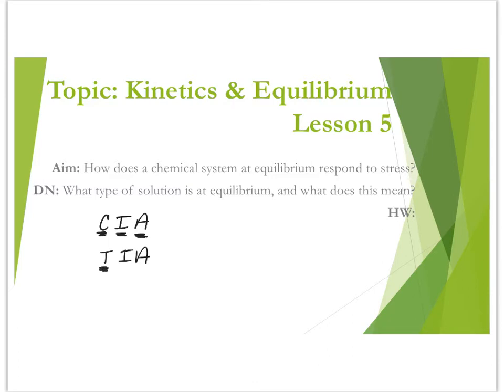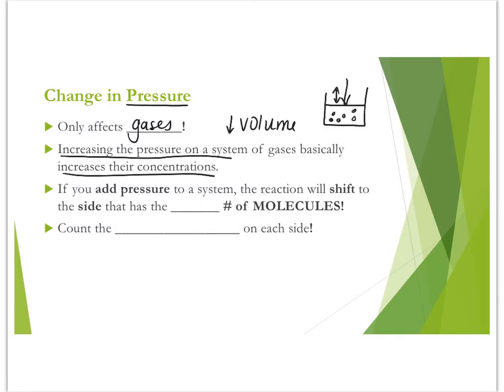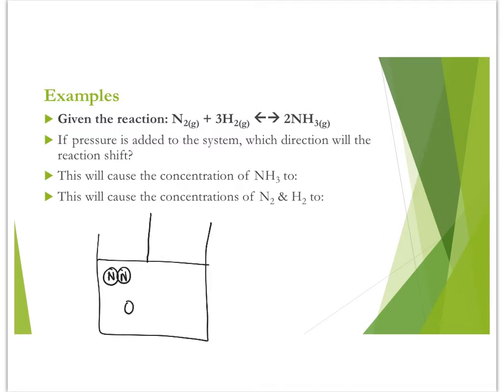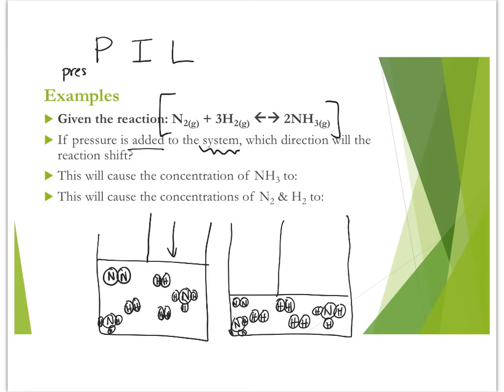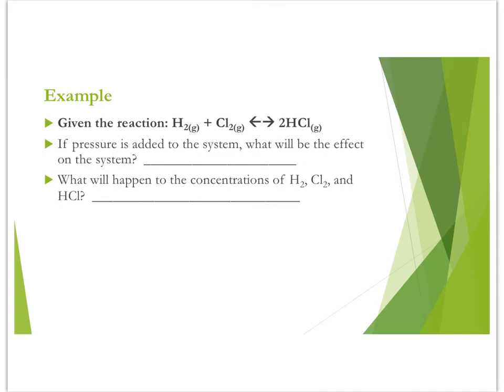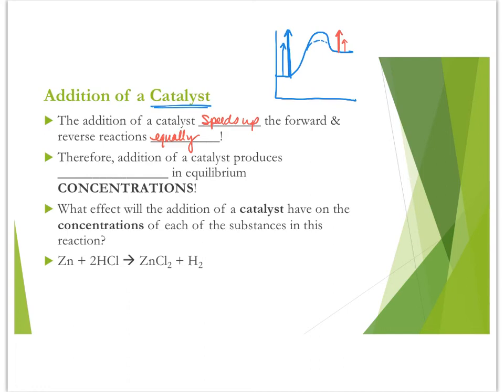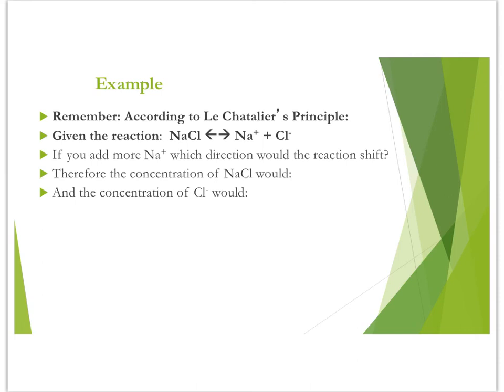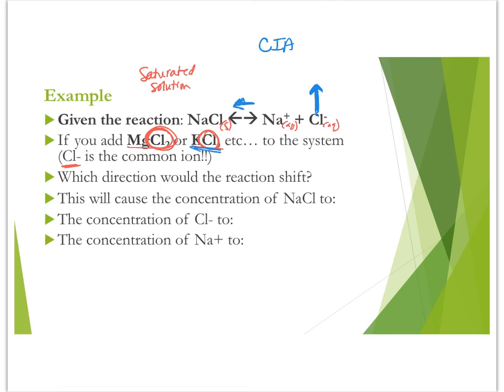Kinetics & Equilibrium LeChatelier part 2